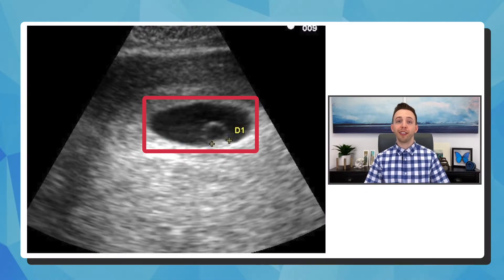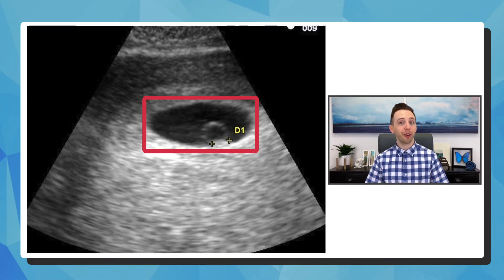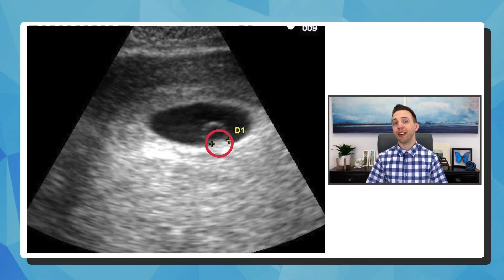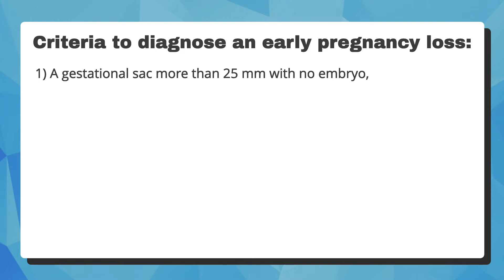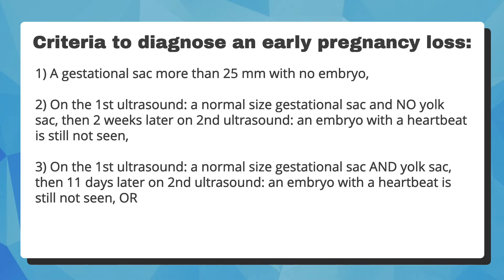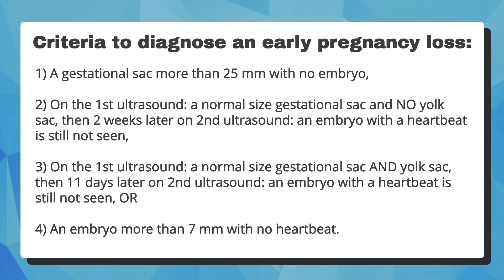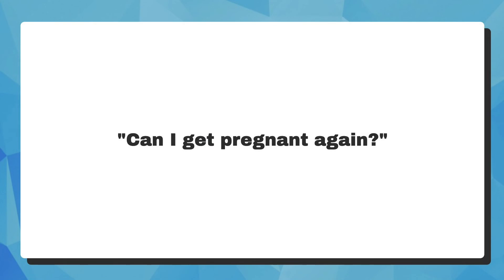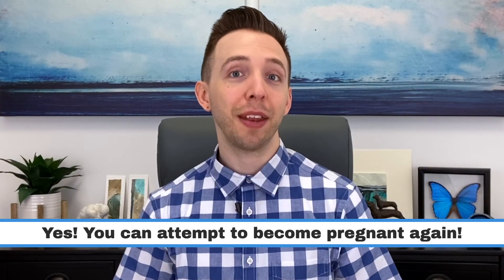Early Miscarriage Treatment (First Trimester Pregnancy Loss: Missed Abortion - Spontaneous Abortion)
Early pregnancy loss is known by many names - miscarriage, spontaneous abortion, missed abortion. What can cause early pregnancy loss? Can a miscarriage be prevented? What is the treatment for missed abortion? These are all important questions you might ask yourself if you or someone you know experiences an early pregnancy loss. This video will teach you about early pregnancy loss and the 3 options you have to manage it.

--- TIMESTAMPS ⏰ ---
00:00 Early Miscarriage Treatment (First Trimester Pregnancy Loss: Missed Abortion - Spontaneous Abortion)
00:19 Introduction
00:41 What is early pregnancy loss? (Risk factors for early pregnancy loss)
02:13 Symptoms of early pregnancy loss
02:29 Diagnosing early pregnancy loss (Doubilet Criteria)
03:27 Management options
03:44 Option 1: Expectant management
04:29 Option 2: Medical management
05:09 Option 3: Surgical management
05:37 I've had an early pregnancy loss, is there a problem with me?
05:52 Can I get pregnant again?
06:10 Conclusion

- What Is Herpes Simplex Virus 1 (Oral Herpes - Cold Sores On Lips) (Can You Get Herpes From Kissing?)